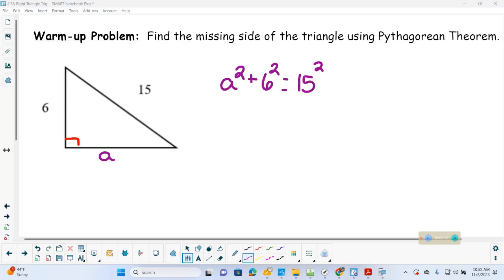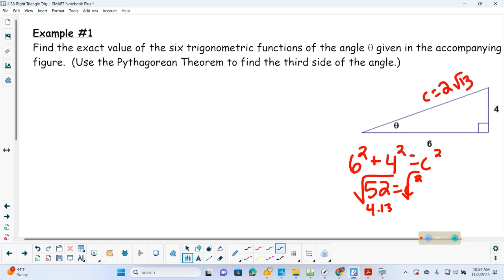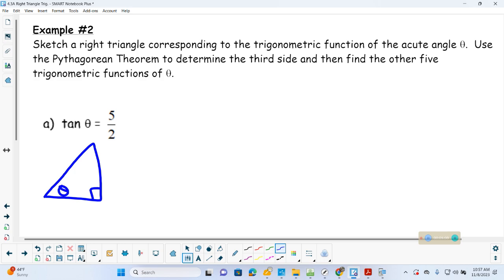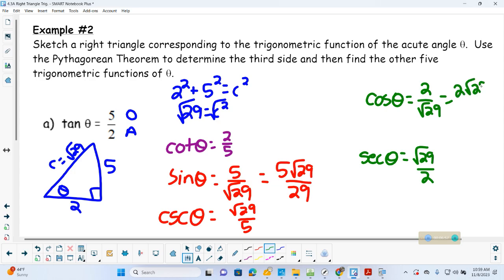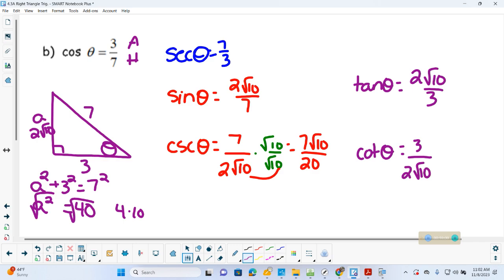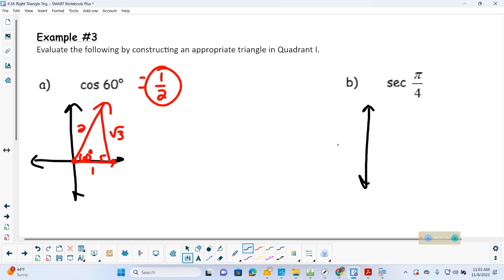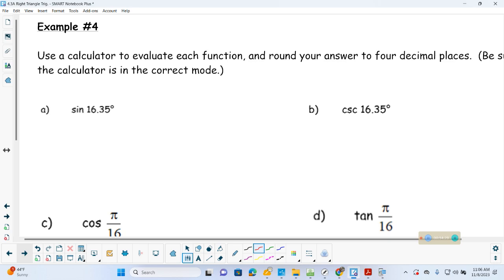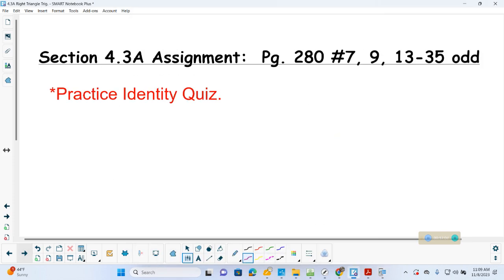TPC 4.3A: Right Triangle Trigonometry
This video explains:
*How to evaluate trigonometric functions.
*How to use a calculator to evaluate trigonometric functions.